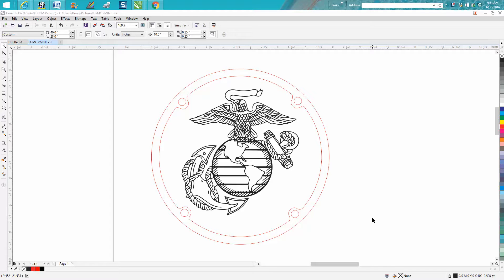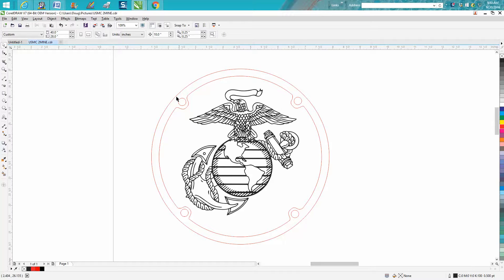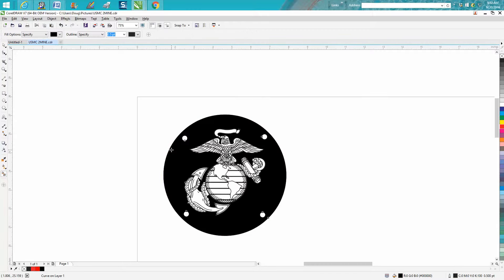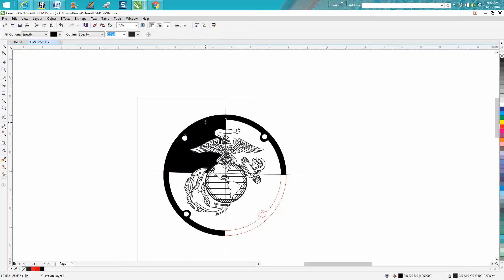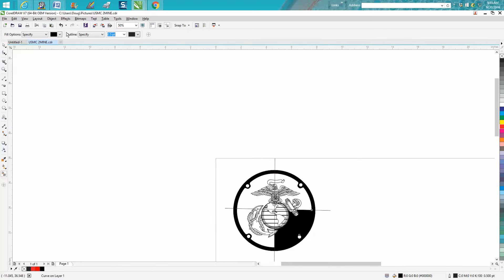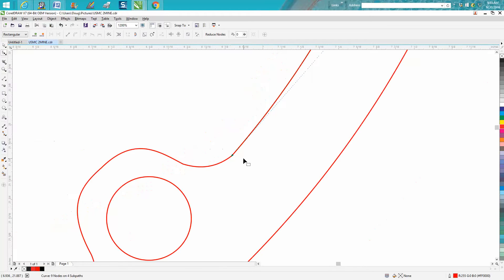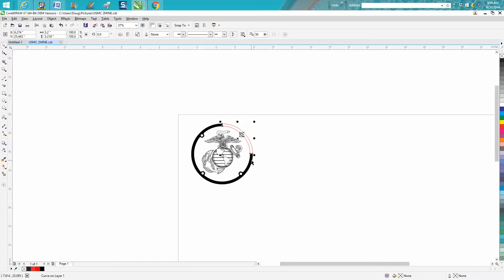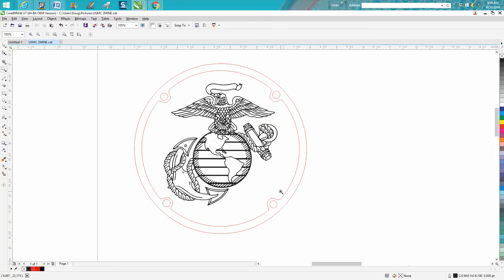Corel Draw Tips & Tricks How to find broken lines in your drawing